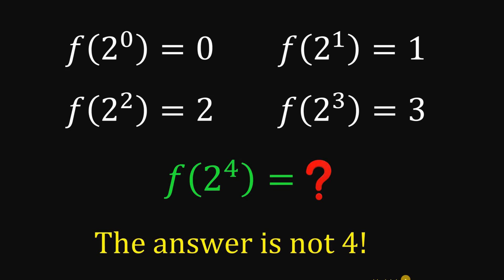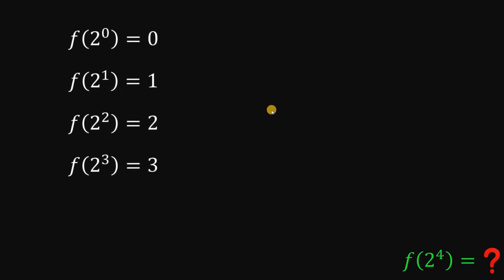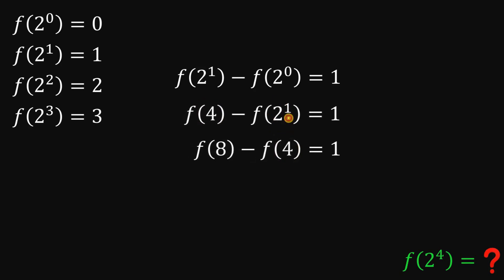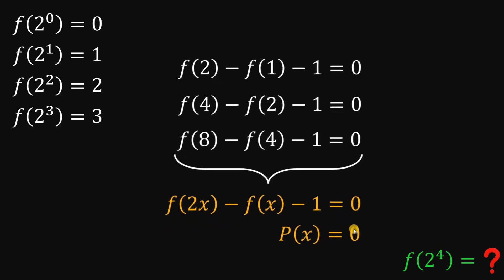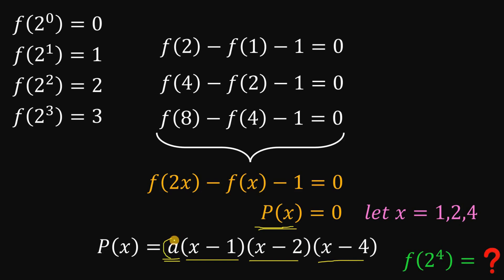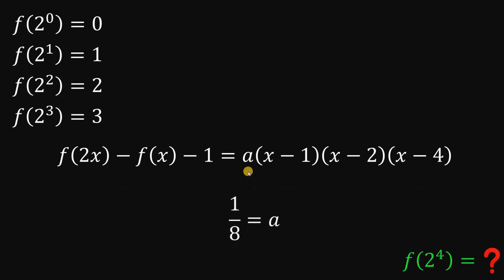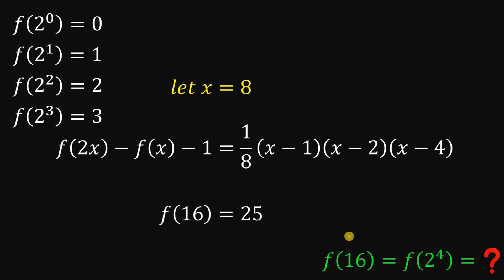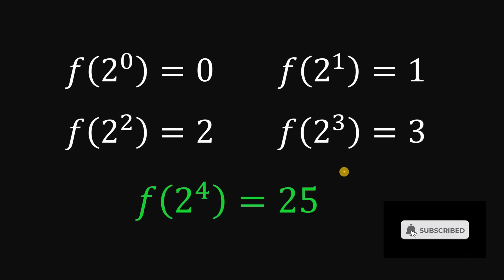Determine f(2^4) (note f is a cubic)